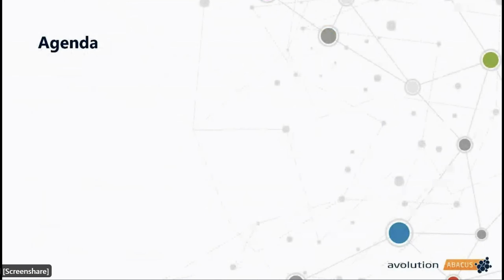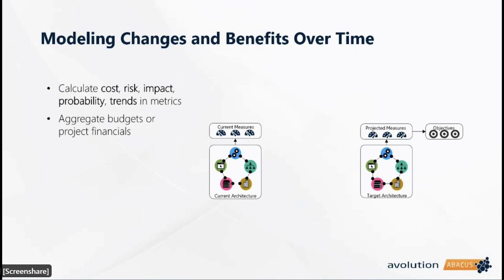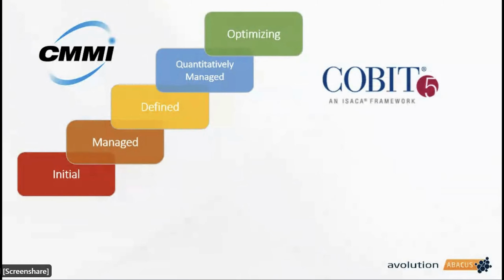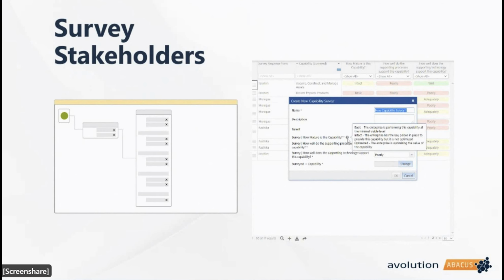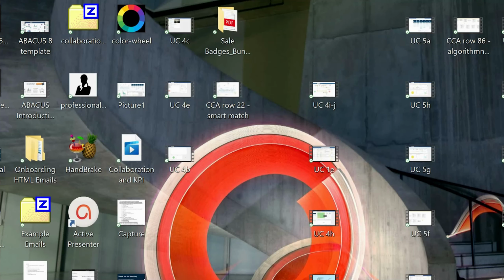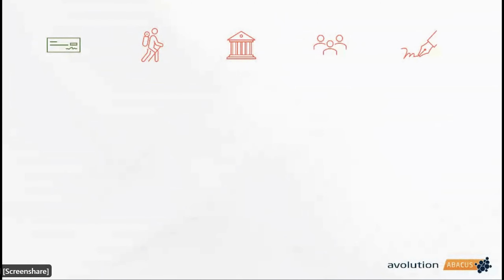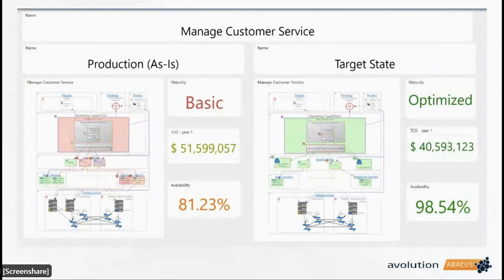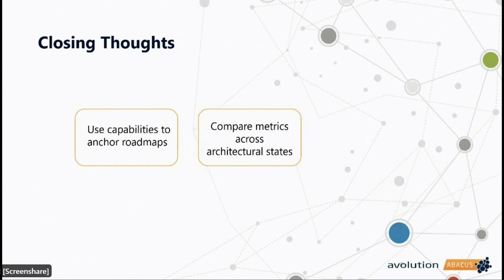Roadmapping with Capability Models - Avolution Software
How to Evaluate Current Business Capabilities & Build a Roadmap for Capability Optimization
[Originally presented during SwitchOn - The Enterprise Architecture Show}

Business Capability Models are key tools for roadmapping towards maturity and competitive advantage. This presentation demonstrates how to map current capabilities and build a roadmap for capability optimization. It covers:

1. Using algorithms to generate capabilities.
2. Generating capability maturity lifecycles from supporting business and IT components.
3. Planning a target state.
4. Comparing target and current state capabilities.